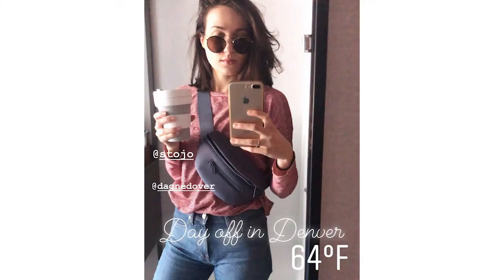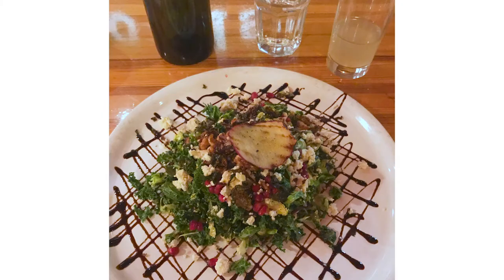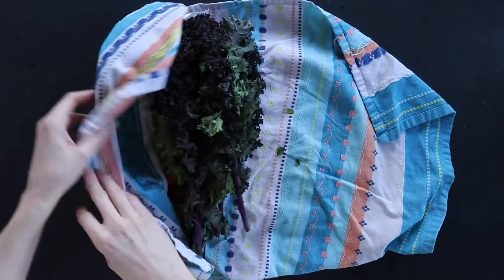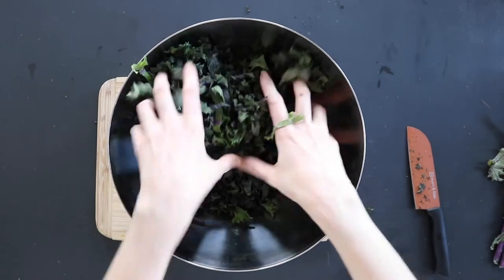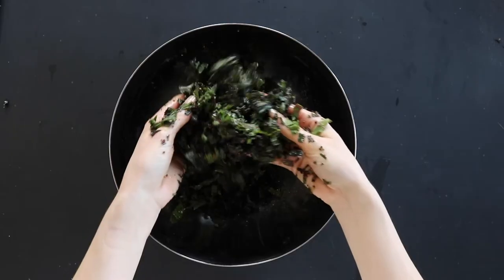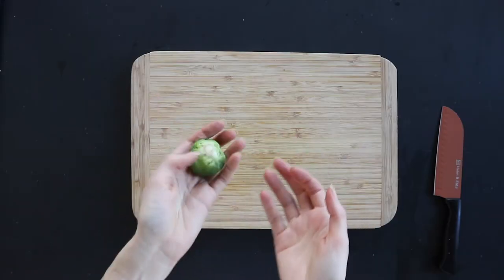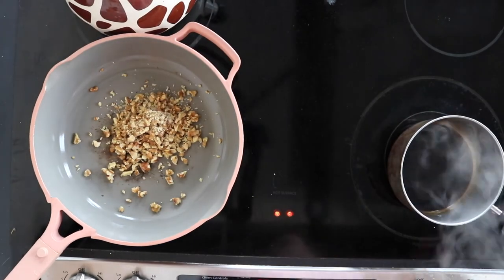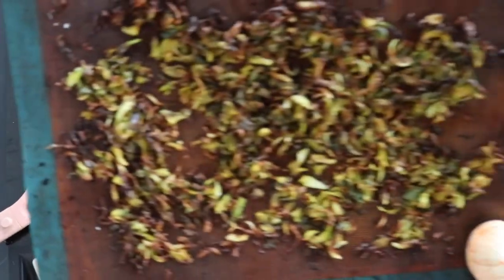Recreating the BEST SALAD I've Ever Had (Brussels Sprouts Salad from Watercourse Foods in Denver)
Forgot to mention, you could totally add a plant protein to this! Grilled tofu/tempeh/veggie chicken/etc! Recipe below 📝

Want to eat more vegan/plant-based foods but bored to tears by salads? I've got you. This salad from Watercourse Foods in Denver was truly a work of culinary art and I've been wanting to recreate it on here for a long time! Finally got around to it; I think you can see why it was such a tall order 😅 I hope this gives you inspiration for potential vegan lunch ideas! YUM, now I want to make this all over again!

00:00 Intro
04:41 Making the salad
18:30 Trying the salad

Ingredients:

Kale
Brussels sprouts
Pomegranate seeds
Walnuts
Balsamic Vinegar
Mustard (I used whole grain but the original was Dijon)
Maple syrup
Champagne vinegar
Olive oil

(For Gorgonzola:)
Extra firm tofu
White miso paste
Refined coconut oil, melted
Lemon juice
Garlic Powder
Onion powder

Method:

1. Make gorgonzola according to the One Green Planet recipe:
(*note: if you want a little bit less tartness in the cheese, half or omit the white wine vinegar)
Put gorgonzola in the fridge to chill.

2. Wash/spine/chop kale. I like mine chopped really small, as stated in the video 😂. I recommend putting kale in a large mixing bowl.

3. Make dressing: mix whole grain mustard, maple syrup, and a splash of champagne vinegar and olive oil. Proportions are up to you, I recommend making the dressing on the sweeter side, as there are already a lot of acidic flavors in the salad.

4. Pour dressing over kale and massage well, evenly distributing the dressing. Place kale in fridge.

5. Wash/chop brussels sprouts. I like to cut off the white "end" and then cut the sprouts into quarters, then thinly slice. Pull leaves apart. Spread shaved brussels sprouts evenly on a lined baking sheet, mix in some oil and salt, and bake at 375 until crispy (note: check on them often and mix them around).

6. Seed pomegranate.

7. Roughly chop walnuts (if not already chopped).

8. Slice a couple slices of pear.

9. Pour balsamic in a small saucepan over low heat (amount is up to you, remember it will reduce a lot). Keep on heat for about 20-25 minutes, until balsamic has greatly reduced. While hot, pour into the container you plan on using for drizzling (ideally something with a small pour spout).

10. Grill pears in a frying pan with a little oil until golden brown on both sides. Set aside.

11. Place walnuts in pan and low heat and stir for a few minutes, lightly toasting them. Drizzle in some maple syrup and stir to coat. Add a little salt if desired. Taste test a walnut and add more syrup if desired. Turn off heat, spread candied walnuts out evenly in pan and leave to cool.

12. Salad assembly: add pomegranate seeds, walnuts, brussels sprouts, and a generous amount of gorgonzola to your dressed kale. Save some pom seeds, walnuts, and cheese for topping. Use tongs to mix ingredients well.

13. Drizzle balsamic onto your serving plate (design is up to you). Gather some salad in your tongs and place in the middle of your plate. Add as much as desired, trying to keep it in a pile in the middle of the plate. Top with more gorgonzola, pomegranate seeds, and walnuts. Place grilled pear on top.